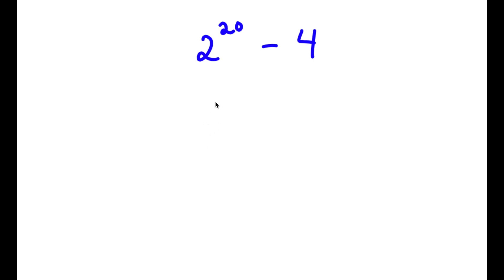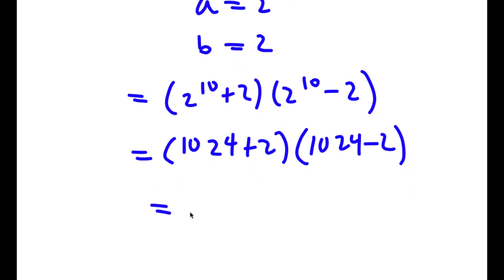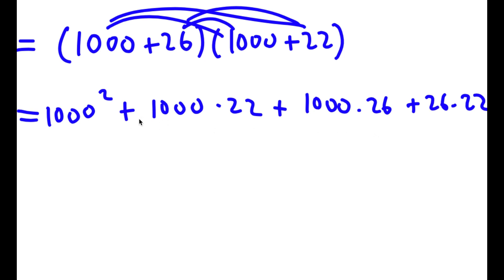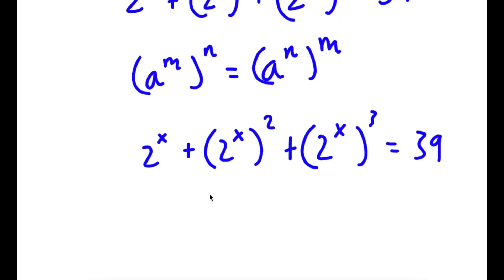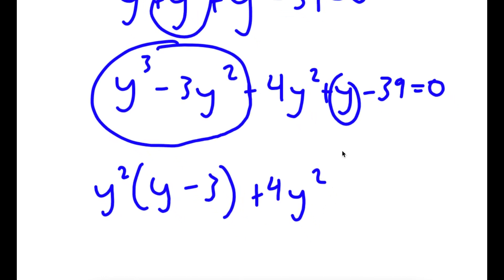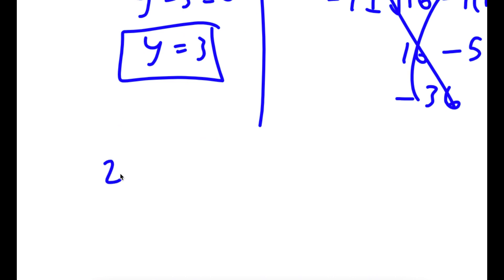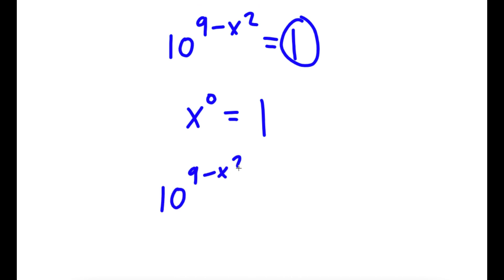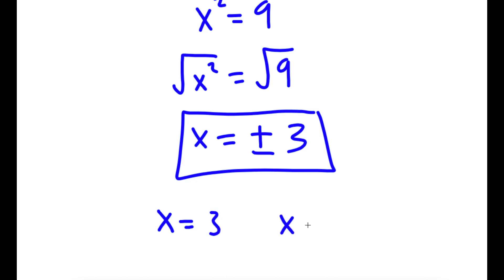A Simple Problem Thats Not So Simple | A Nice Exponential Equation